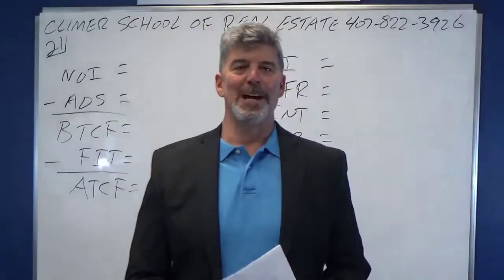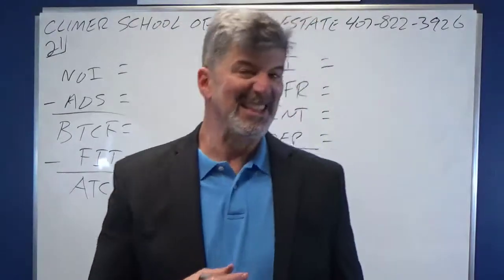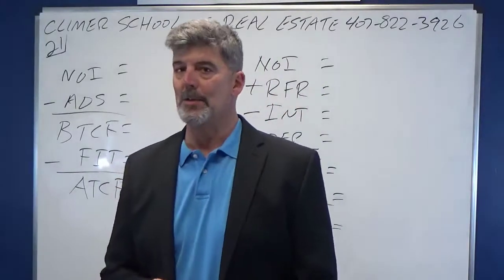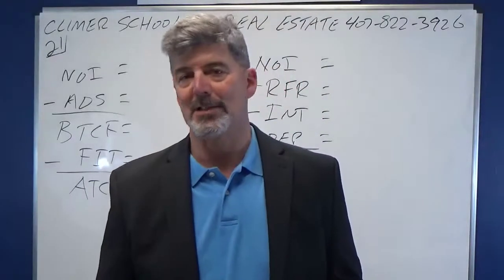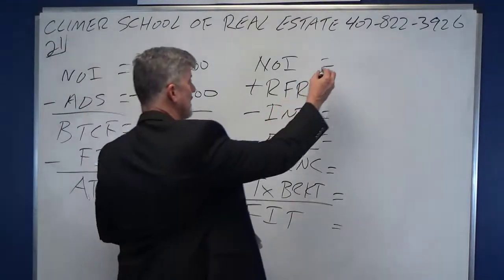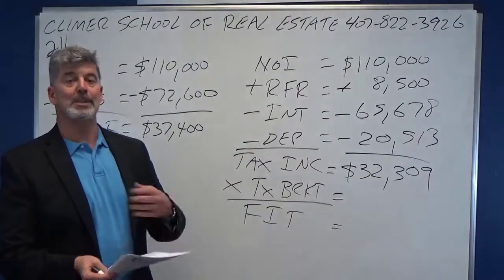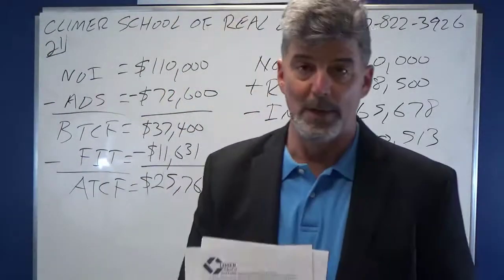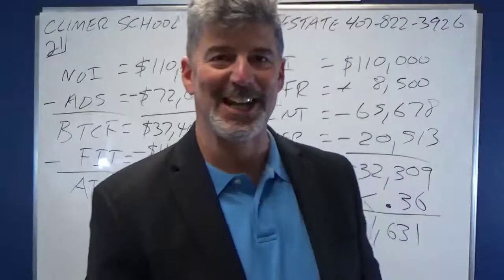Broker Real Estate Math No. 21 After Tax Cash Flow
Broker Real Estate Math State Exam Math Practice. This is Problem number 21 from the free practice exam on our . It is a "After Tax Cash Flow" based on Annual Debt Servicing and Federal Income Tax question from Chapter 15. There will be other types of questions such as this.